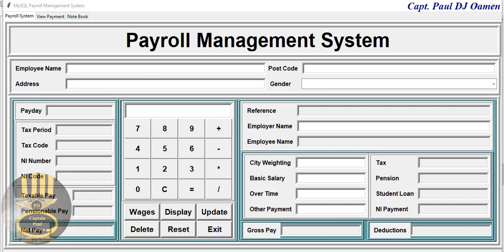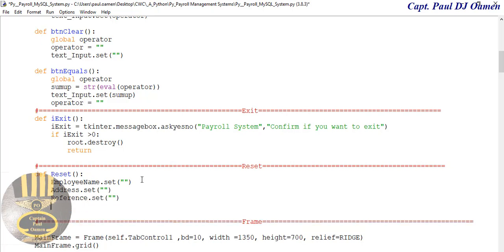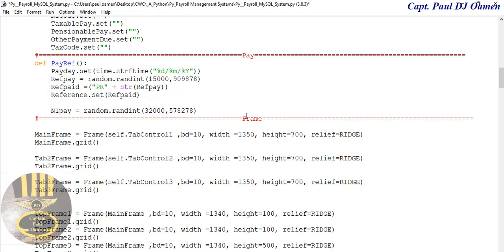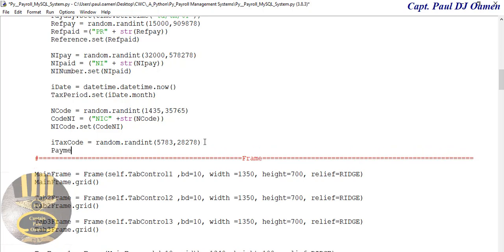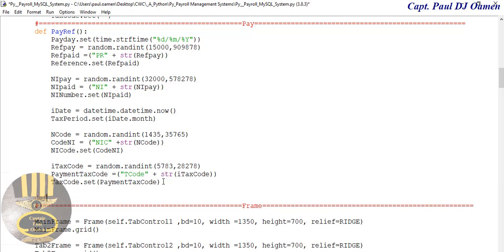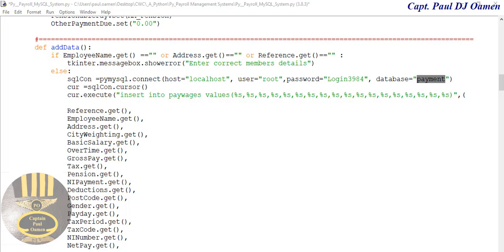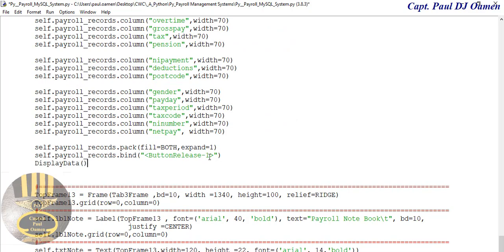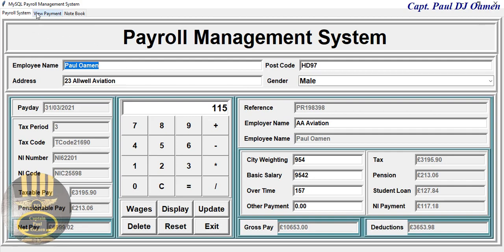How to Create Payroll Management System with MySQL Database in Python - Part 4 of 4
How to Create Payroll Management System with MySQL Database in Python is implemented using Treeview Widget as the Table. Other widget used includes Labels, Buttons, Frames, Entry, and Combobox. The Payroll system also includes the use of the following libraries, Pymysql, Tkinter. message box, and the main Tkinter library. At the end of the video, you would have learned how to create various functions and call functions within the function and finally create an interactive Payroll Database Management System with TabControl.

Channel Members can Download the Payroll Management System with MySQL Database in Python and modify it for their own personal use: Plus one other source code per month. Total - 2 Source codes Per Month, only: